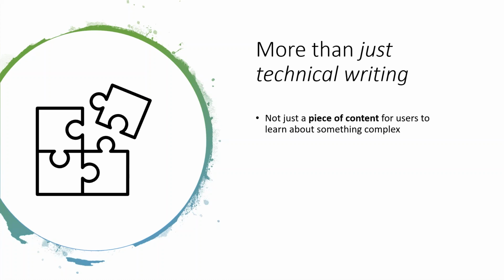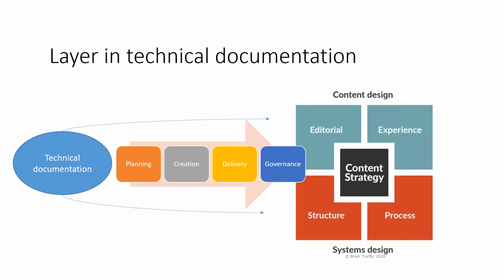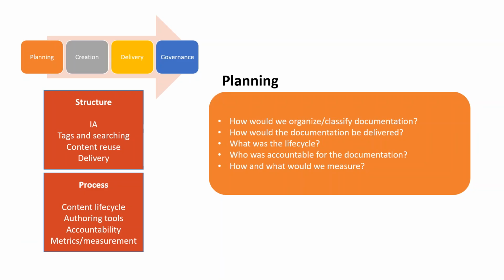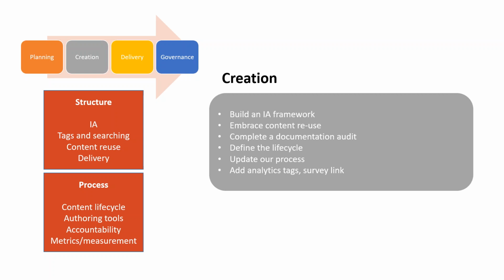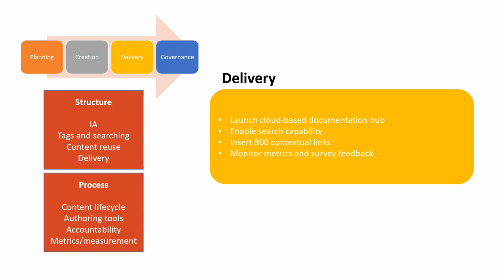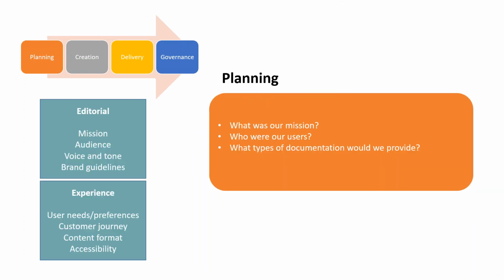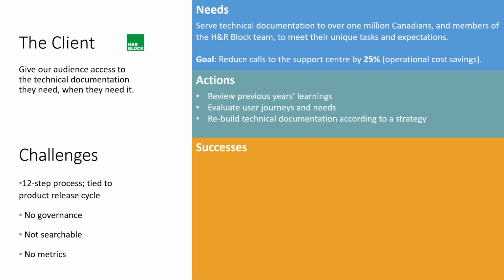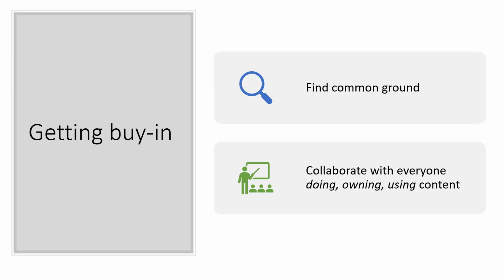How to Integrate Technical Documentation Into Your Content Strategy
The discipline of technical documentation has been around for a very long time, but the discipline of content strategy and content design is still fairly new on the world stage. This webinar will explain how to integrate these two different worlds into the same strategy; combining the best of both in a way that makes sure all your content aligns with what users expect today. It will cover concrete takeaways about creating a basic content strategy and how to integrate technical documentation into that strategy, including style guides, content design considerations, measuring metrics, and accessibility considerations.